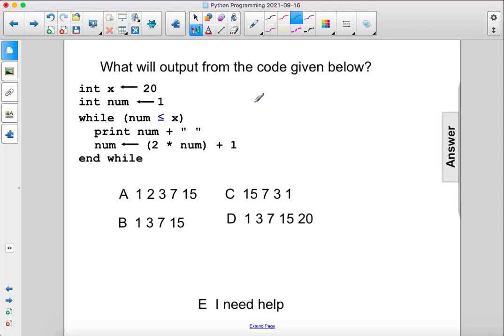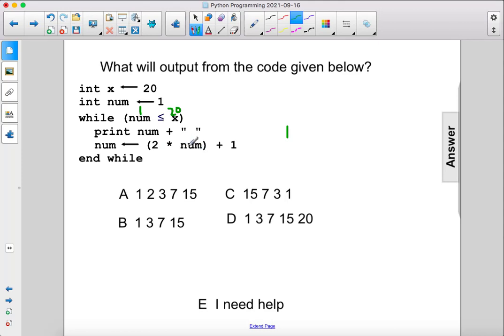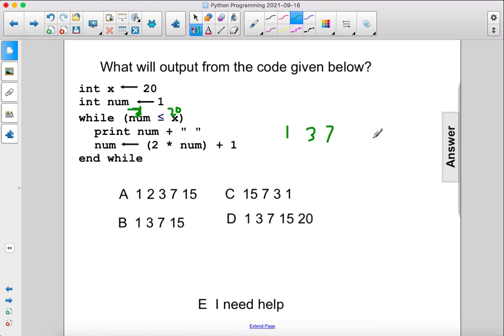CS Praxis Python Loops Q36